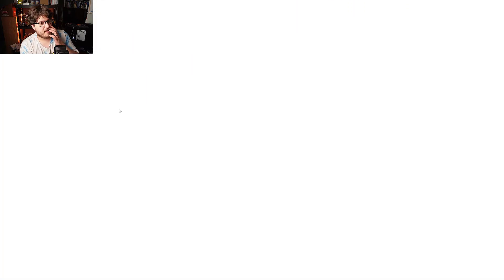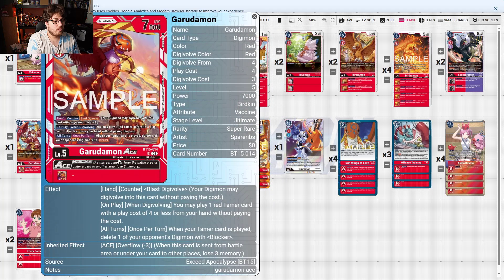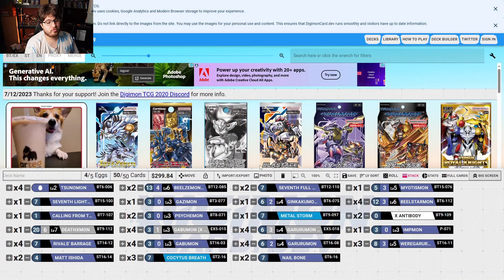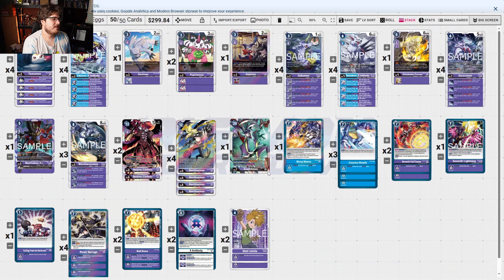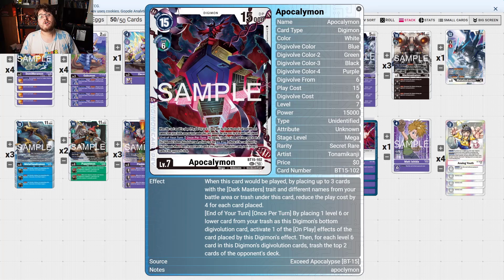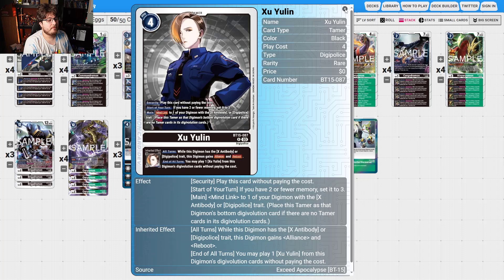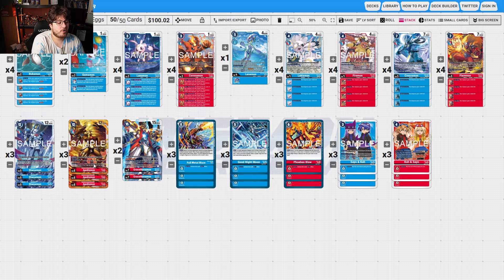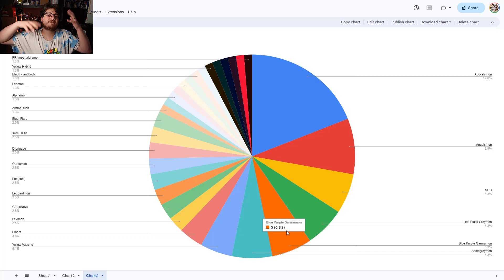A Look at Japanese Deck! | Bt-15 Exceed_Apocalypse | Phoenixmon , DigiPolice more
Sony ZV-E10